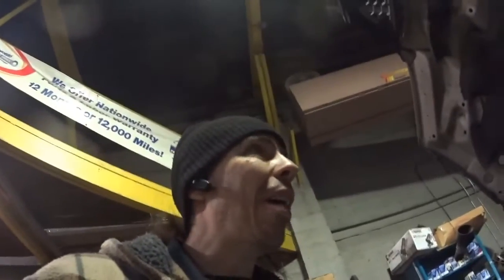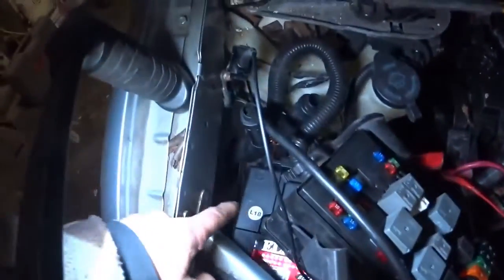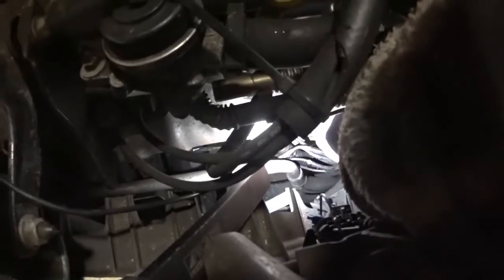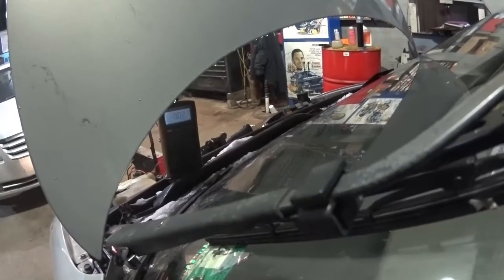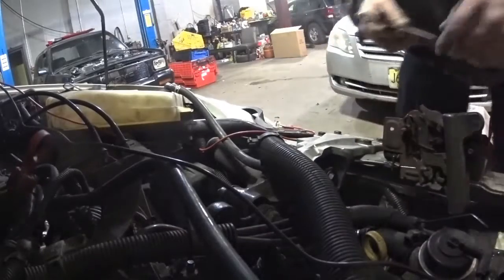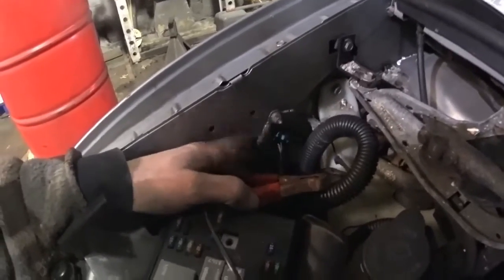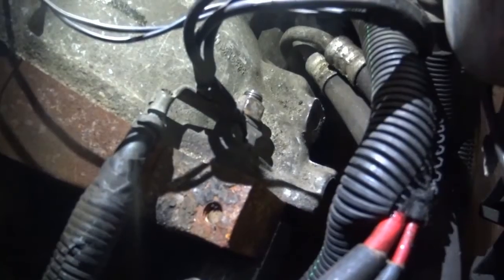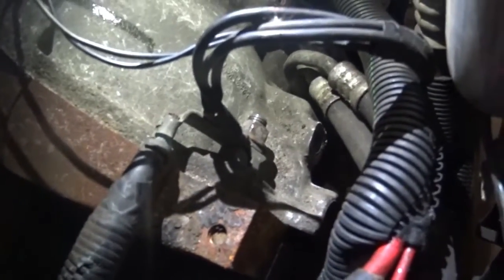How to Check a Starter Testing a Starter Circuit Problems How to Check a Starter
How to check a  starter? Most people do not do it right. How do I know? Becuase I get cars allt he time with new starters that still don't start.
This Montana has been brought to us from another nearby shop, after they changed the battery and starter. Guessing is great when it works out and they get it fixed, right? Well, we prefer testing. In this video we look at why it is important to understand not only how a circuit works, but how to test circuits completely. Power is only one part of the circuit. Understand grounds and voltage drop testing is the difference between replacing good parts, or fixing the vehicle. Note that their is excessive backround noise in this video, so be warned.